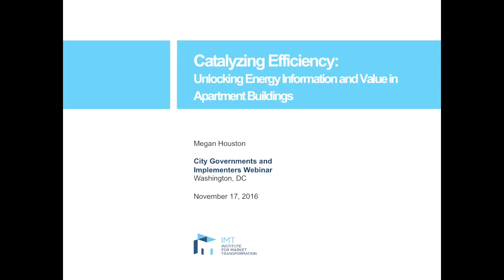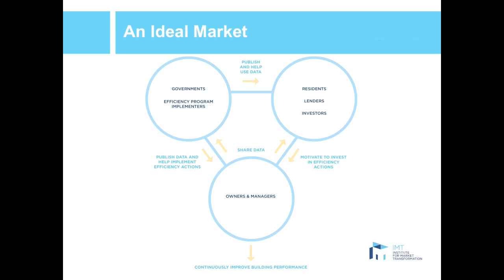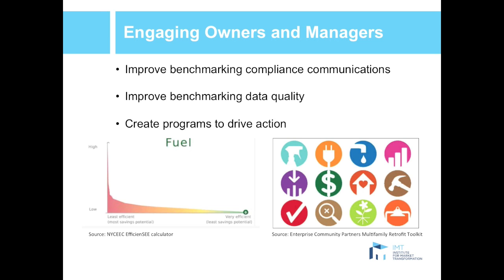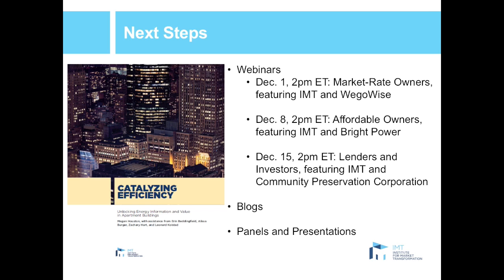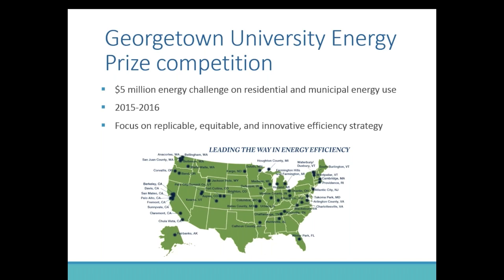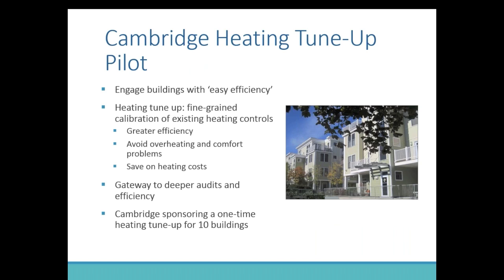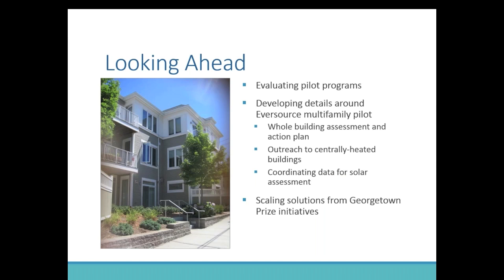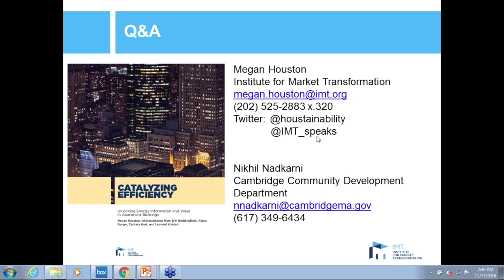Catalyzing Efficiency Webinar Series: City Governments and Energy Efficiency Implementers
Catalyzing Efficiency: City Governments and Energy Efficiency Implementers (WEBINAR SERIES PART 1)

Catalyzing Efficiency: Unlocking Energy Information and Value in Apartment Buildings report

Description:

Increasing the energy efficiency of America’s multifamily buildings could save building owners and operators, residents, governments, energy efficiency service providers, and financiers billions of dollars annually. Recognizing this, a new report from the Institute for Market Transformation (IMT), “Catalyzing Efficiency: Unlocking Energy Information and Value in Apartment Buildings,” presents actions that federal and local governments and energy efficiency implementers can now take to help these stakeholders better analyze and use building performance data to create significant savings.

In this webinar, IMT will present its findings and recommendations with a focus on the role of city governments and energy efficiency implementers. Participants will hear from efficiency program implementers who have capitalized on city benchmarking data to build and refine programs that better engage owners and managers to implement cost-effective efficiency actions in multifamily properties.

Presenters:
Institute for Market Transformation
City of Cambridge, Mass.

This webinar is one of a series of four examining the findings and recommendations of IMT's "Catalyzing Efficiency" report. Other webinars that will be posted to IMT's Youtube channel are:

December 1, 2 PM ET
Catalyzing Efficiency: Market-Rate Owners
Presenters: IMT and WegoWise

Catalyzing Efficiency: Affordable Multifamily Owners
Presenters: IMT and Bright Power

December 15, 2 PM ET
Catalyzing Efficiency: Lenders and Investors
Presenters: IMT and Community Preservation Corporation

The John D. and Catherine T. MacArthur Foundation graciously supported this work.